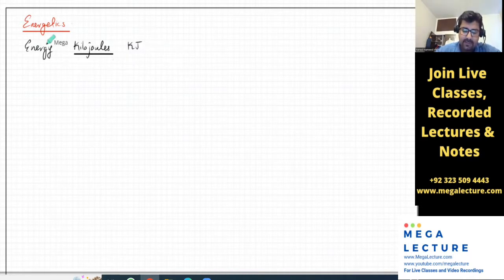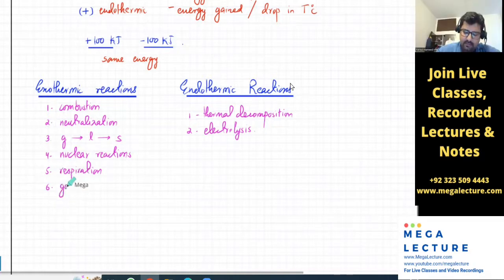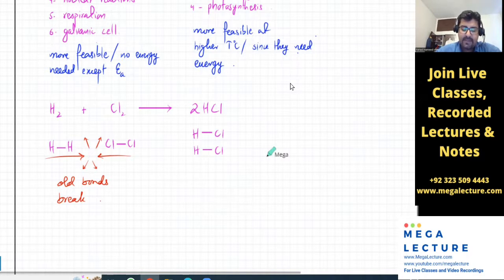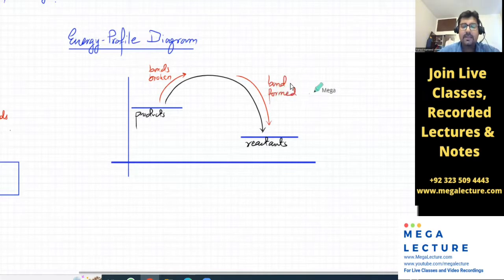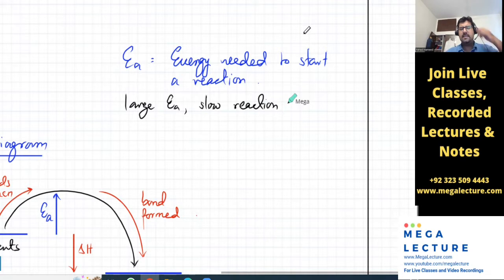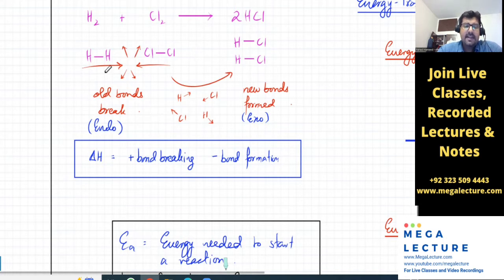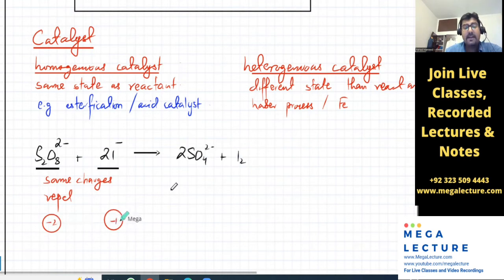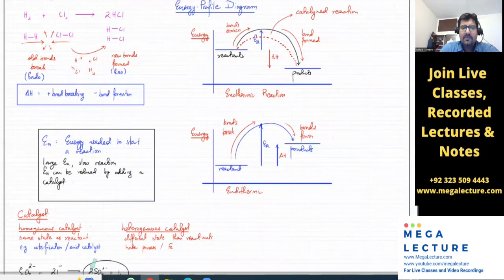Chemical Energetics 1 | AS Chemistry 9701 | Introduction